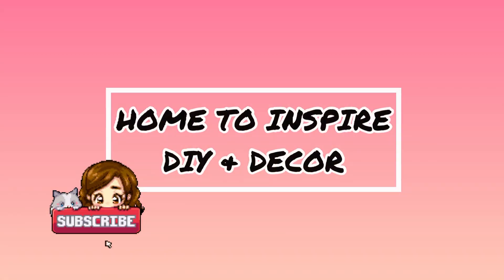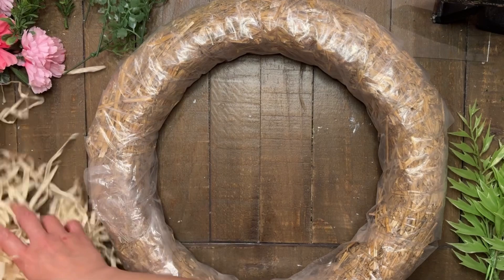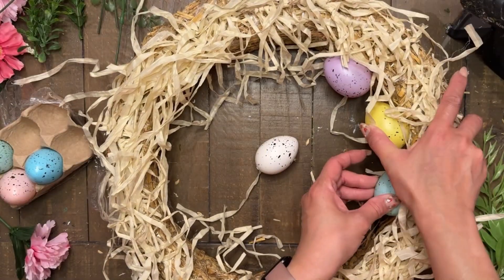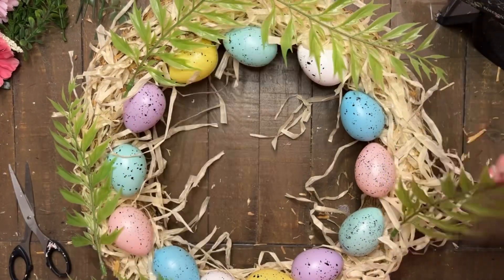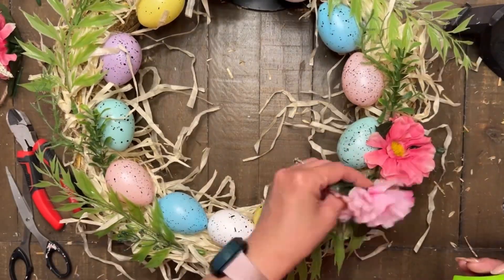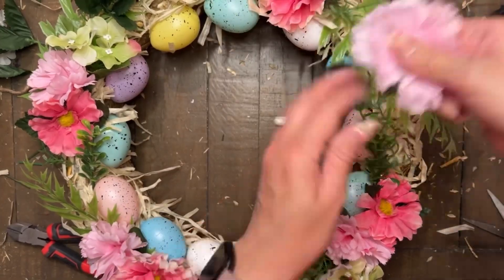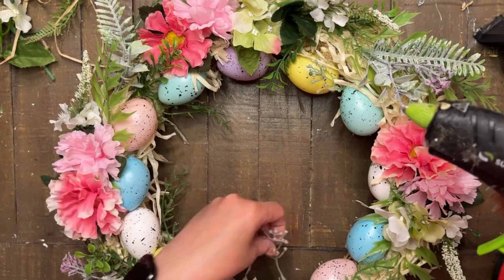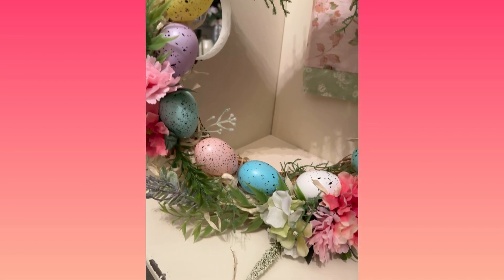🌸NEW DIY~PRETTY SPRING EASTER WREATH DECOR~SHABBY CHIC~FRENCH FARMHOUSE~@hometoinspirediyanddecor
This video shows how I made an Easter spring wreath using mostly DollarTree supplies. Using some speckled eggs, a hula skirt(raffia), assorted florals and greenery picks I simply hot glued all the pieces down to the straw wreath which was thrifted. It resulted in a very pretty wreath that you can use throughout the season.  Hope you enjoy this craft!